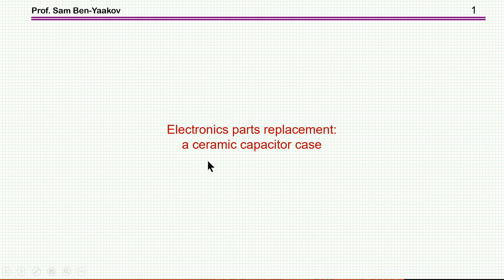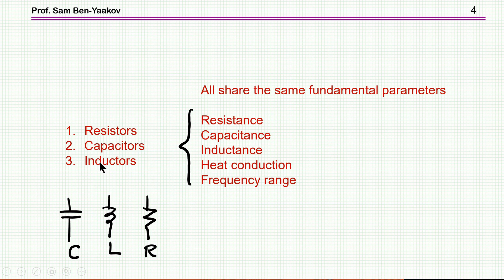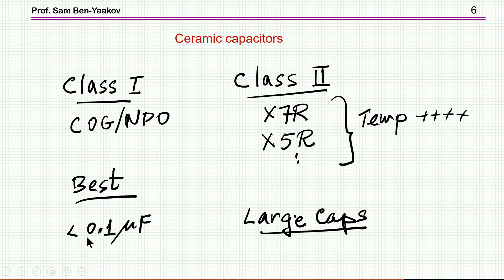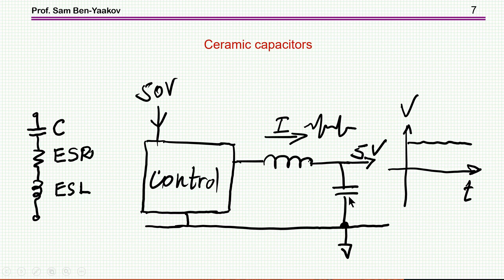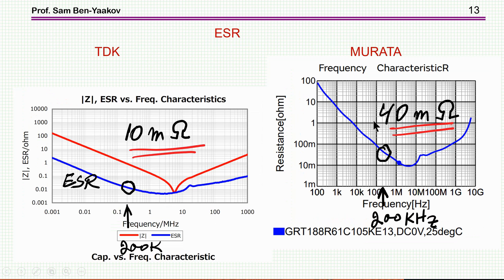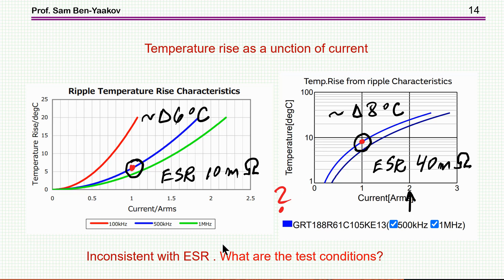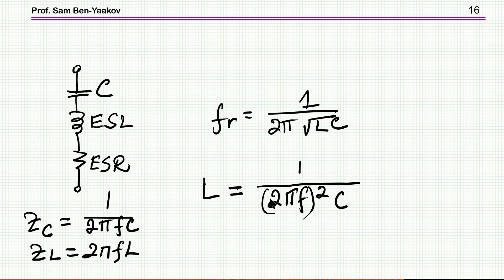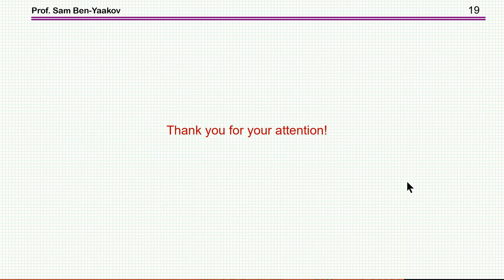Electronics parts replacement: a ceramic capacitor case